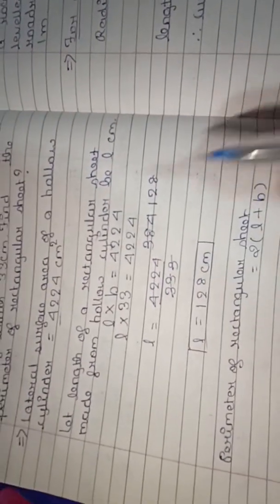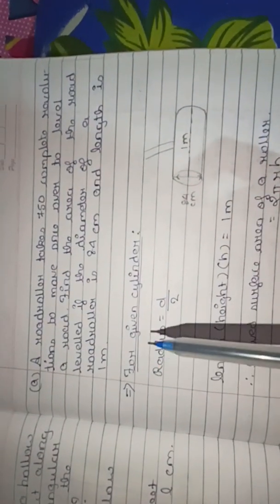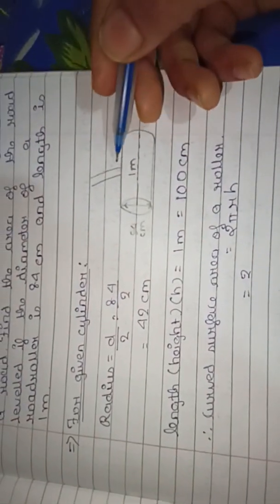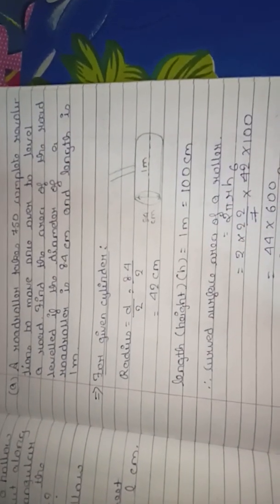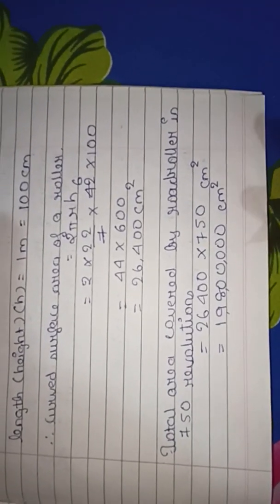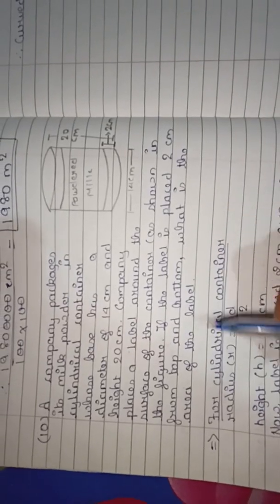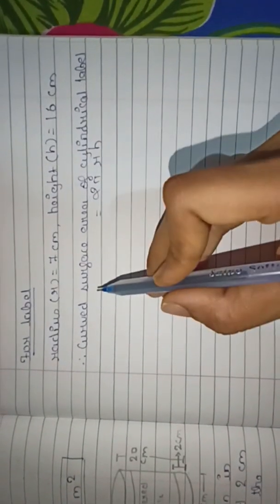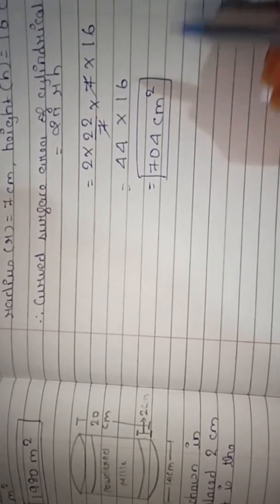Ex11.3_Q7,8,9 (Std-VIII)(Sub-Mahematics)